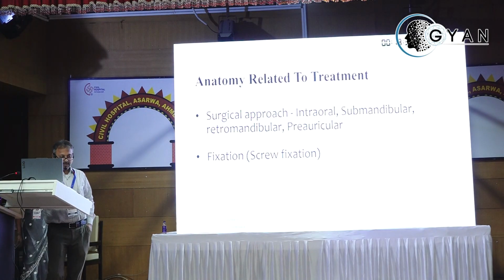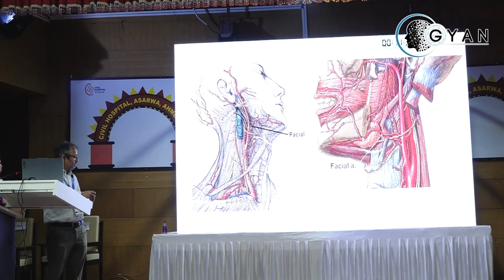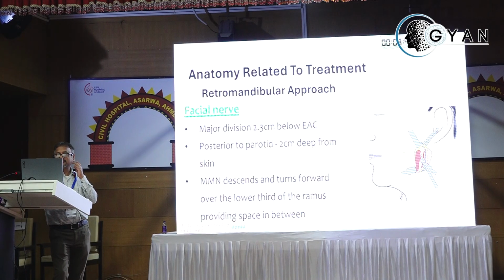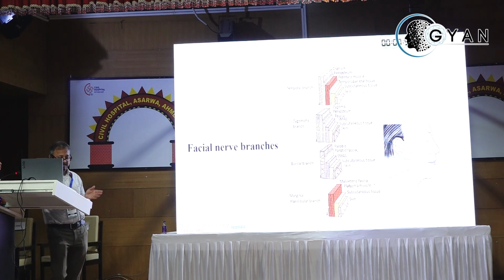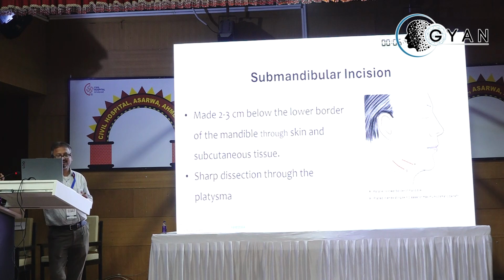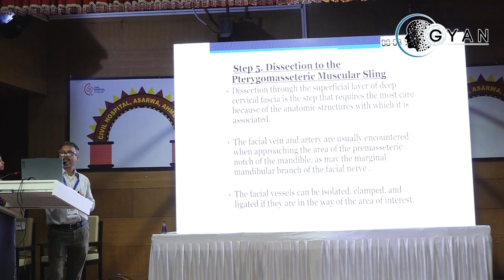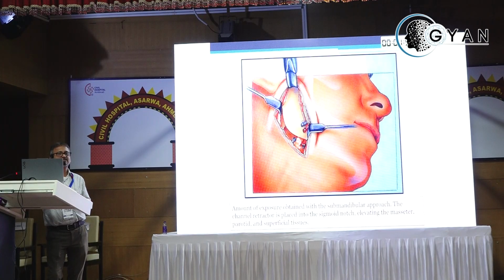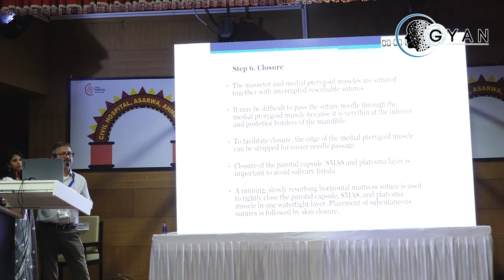6. EXTRA ORAL APPROCHES TO MANDIBLE